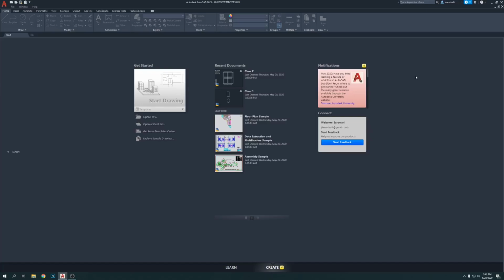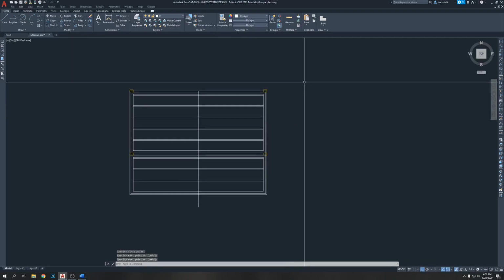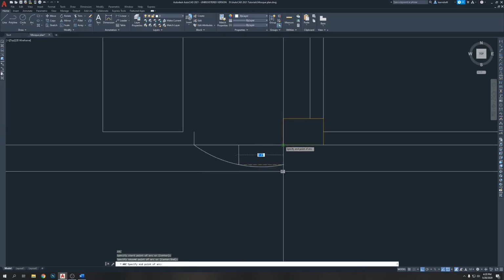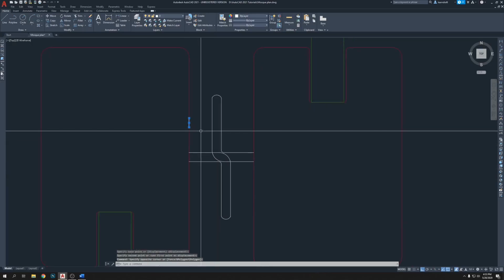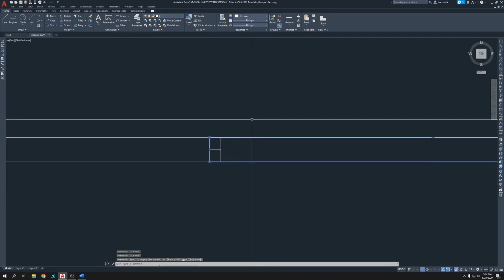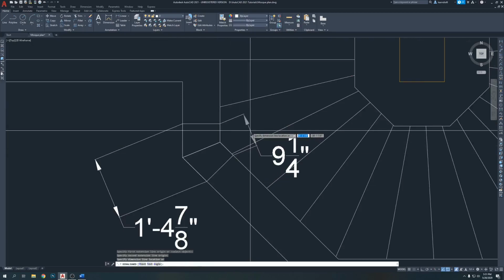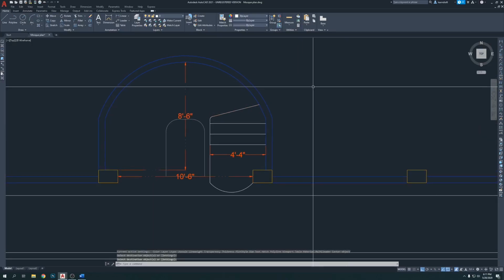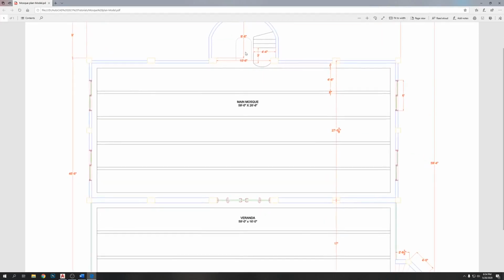AutoCAD project Mosque Floor Plan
Welcome!
I just love them!

A simple Floor Plan of a Mosque is very complicated to draw from an architectural perspective. Especially if it is your 1st time creating a Mosque plan. Most of the mosques are 2 stored buildings with 1-4 of 4-6 stored towers called Minar.
Today will draw the 1st-floor plan of a Mosque with 1 Minar, it is  50% DD (design development) So the client will review it and get back to us. I will upload this CAD file and PDF to my website isfia.com you can download it for free. There are a few more things that will be free of cost so if you like anything you can download it easily. So let's do it.